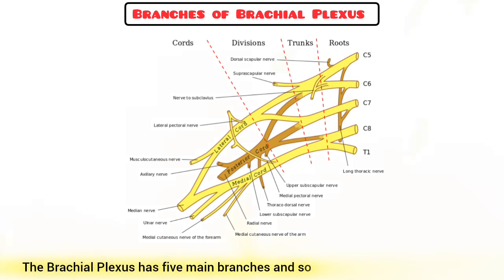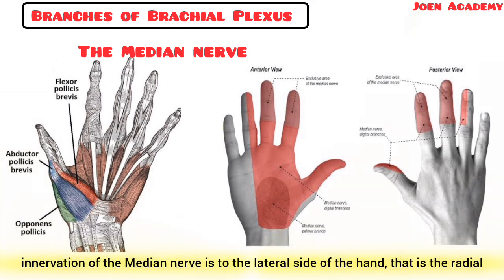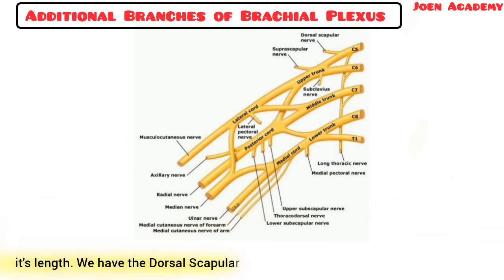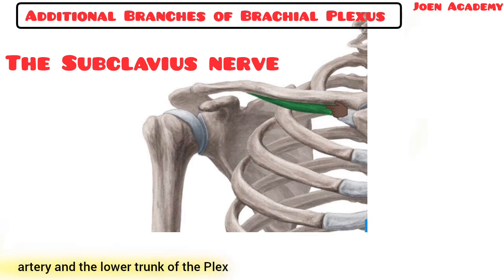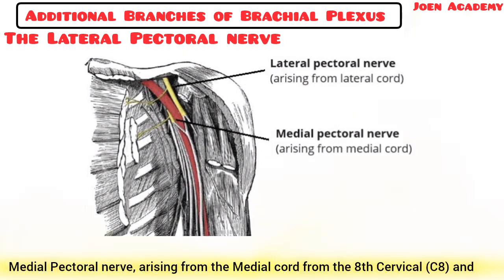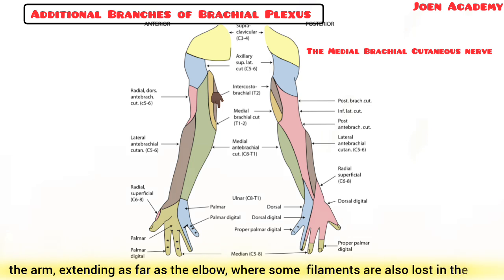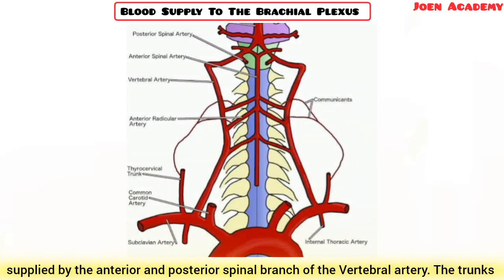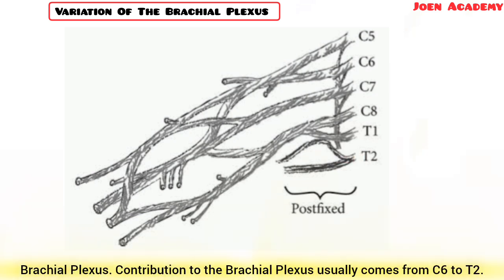Branches, Blood Supply and Variations of The Brachial Plexus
This video gives  detailed explanation to the Branches, Blood Supply and Variations of The Brachial Plexus. Watch to learn more.